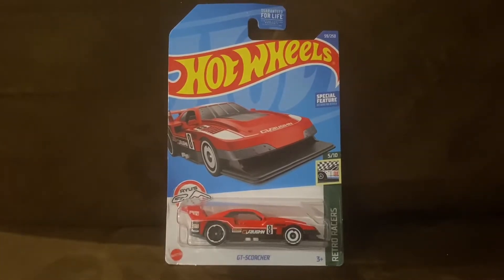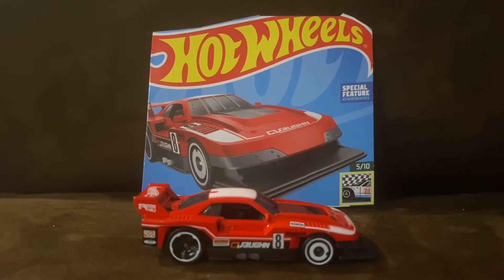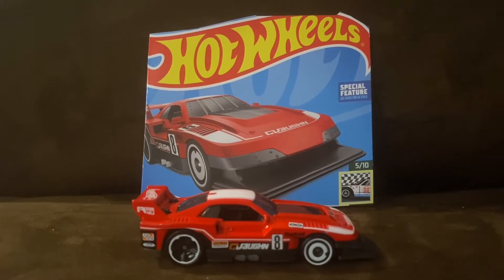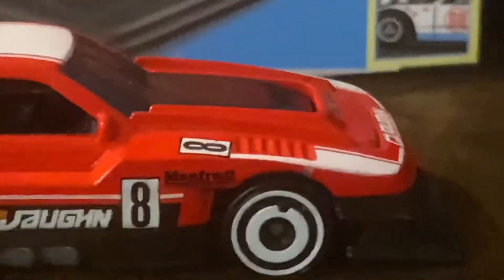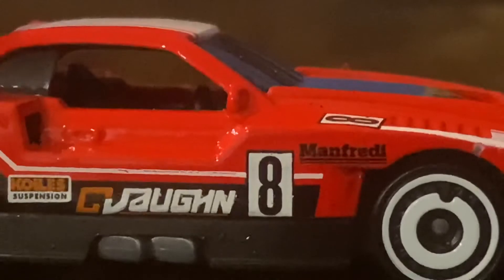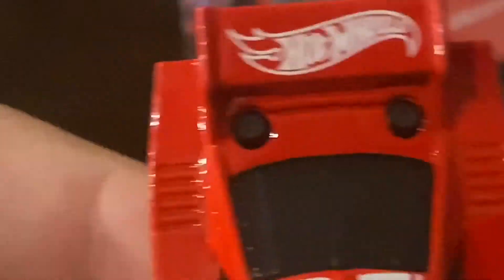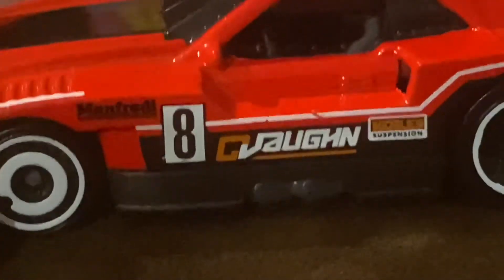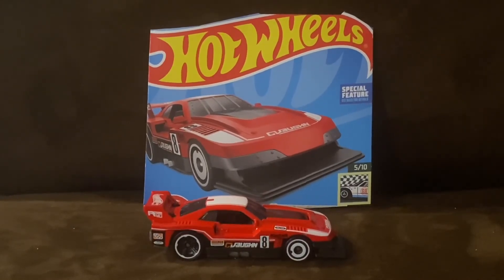Unboxing and Review: Hot Wheels - GT-Scorcher (Retro Racers) [Red]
Inspired by the radically cool Group 5 racecars of the 80's and 90's, this wide-bodied beauty features an active chin spoiler, clear headlamps, see-thru engine detail and clear taillights set below a massive rear wing. It's a design that would have stood out among any lineup of Group 5 racecars.